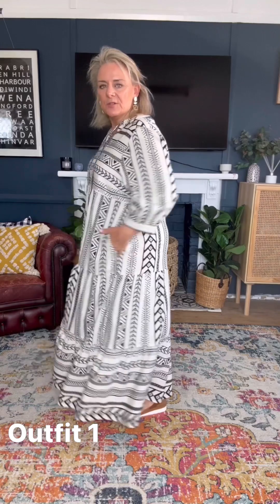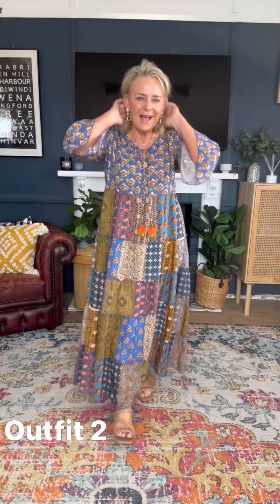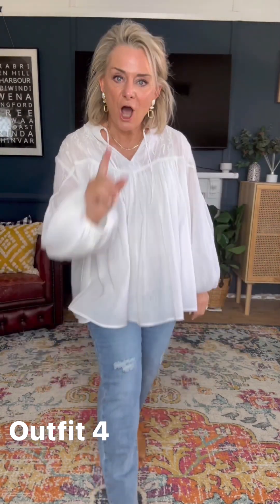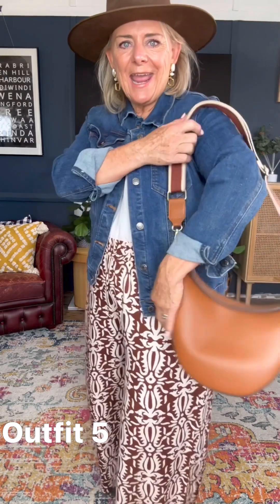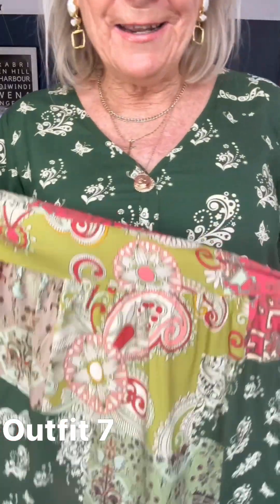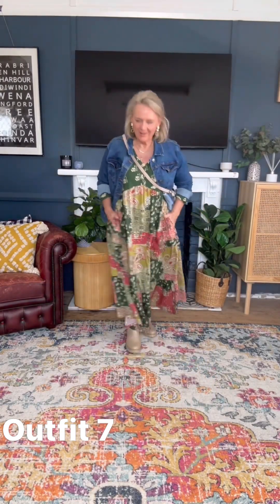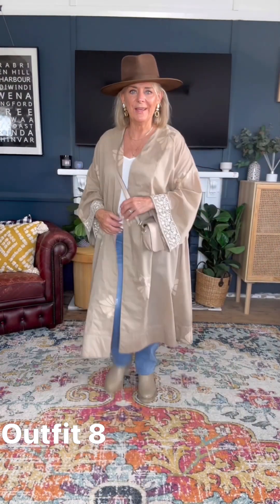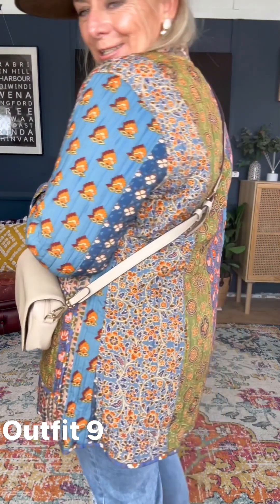New Arrivals With Maz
The gorgeous, and always stylish @mazlifestyle is back to show off some of our newest styles, and her new favourites, plus offer plenty of trans-seasonal styling tips